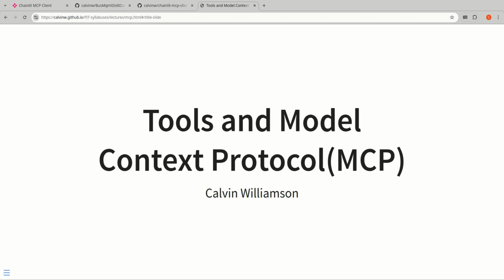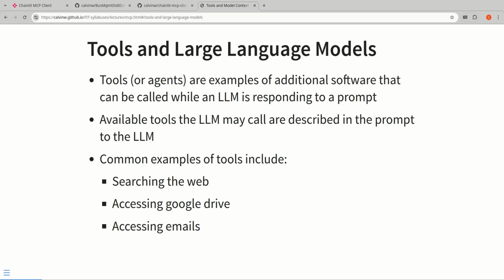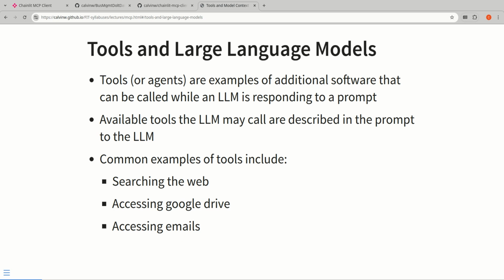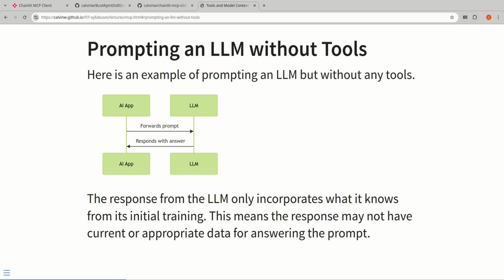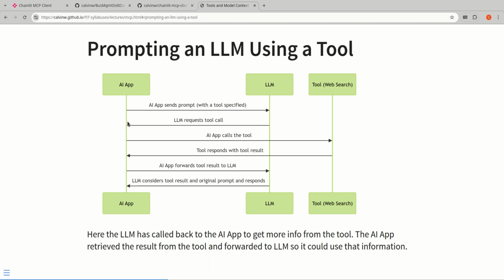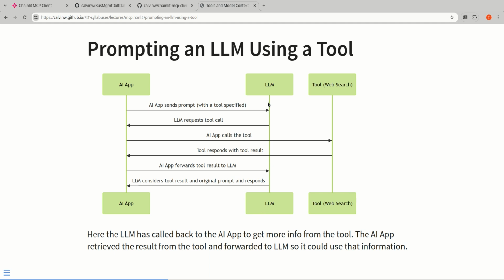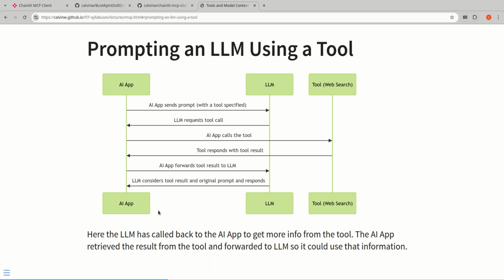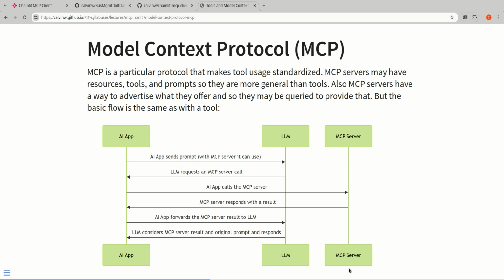Model Context Protocol (MCP) Introduction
This introduces the ideas behind MCP servers, and how they relate to tools.